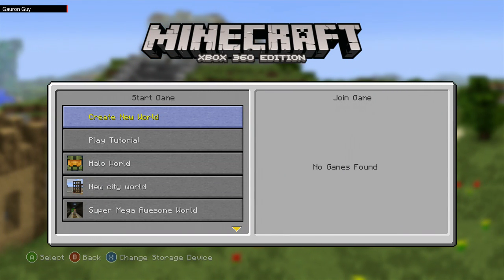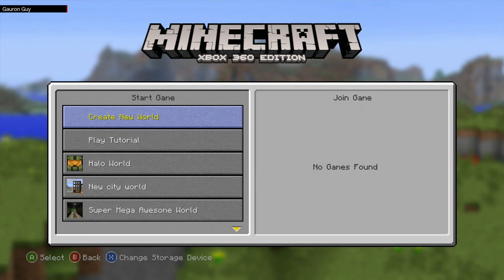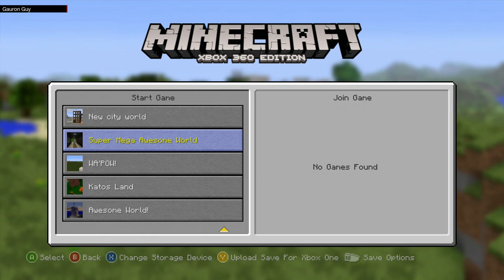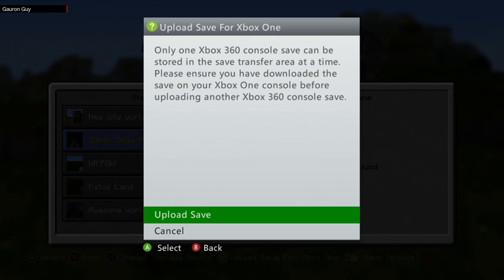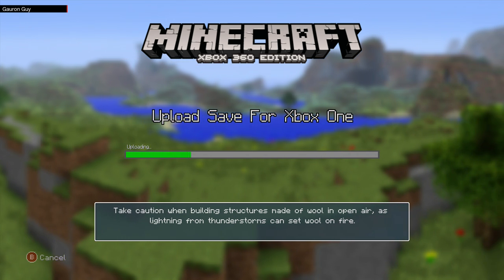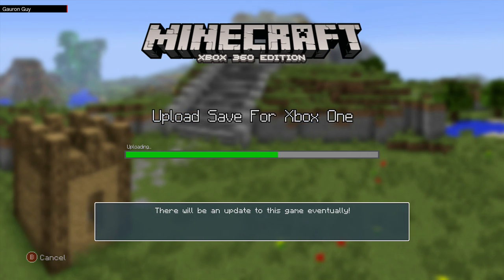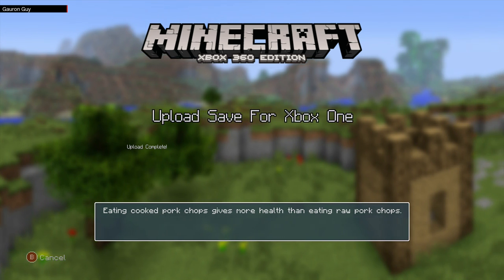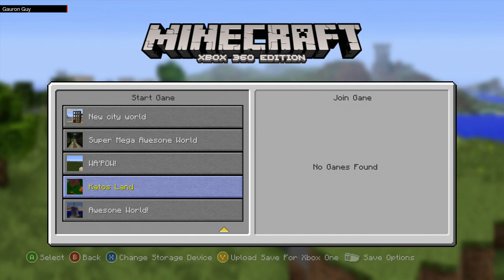Minecraft (Xbox 360/PS3) - HOW TO TRANSFER MAPS TO XBOX ONE/PS4 - TUTORIAL (Title Update 17)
(Release Date for Minecraft XB1 + PS4 News!)
HD (XBOX ONE PC PS4 PS3 XBOX 360
Remember to Select 1080p HD

Minecraft For The Xbox One And the PlayStation 4 is here at last!! In this video we will take you on a quick guided tour on how you transfer your Save File World from the Xbox 360/PS3 to the Xbox One and PS4 wth the new Title Update 17!!!

I will be bringing you full coverage on the Xbox One Version this weekend as soon as the Game hits Xbox Live and hope that you can all join in watching!!!

Gauron City will be going to the next level now and we will be bringing you videos on all the new Skin Packs coming incuding the Dr Who Skin Packs.

Its an exciting time for Minecraft players around the world :)